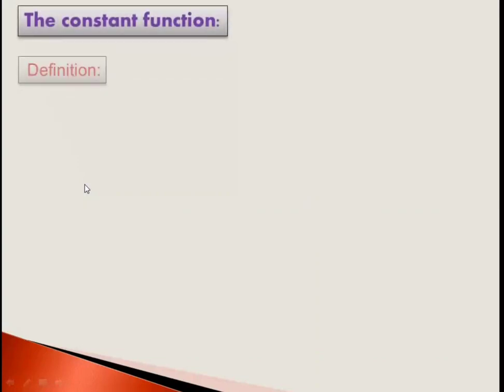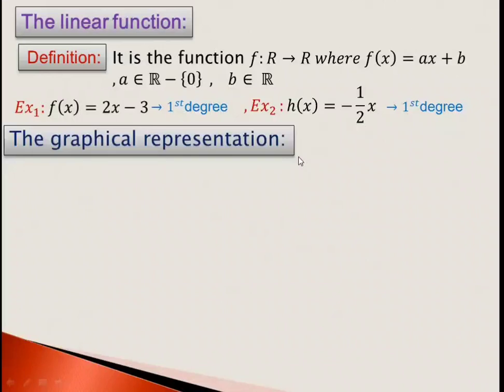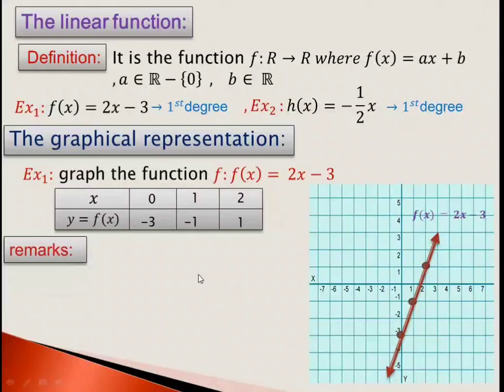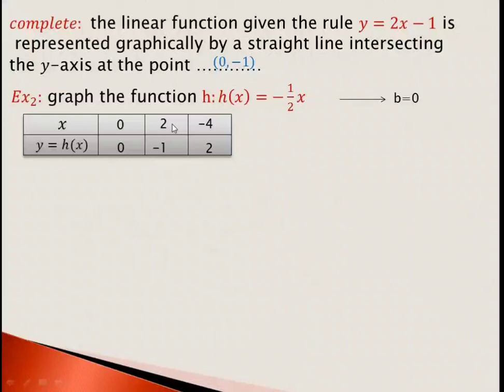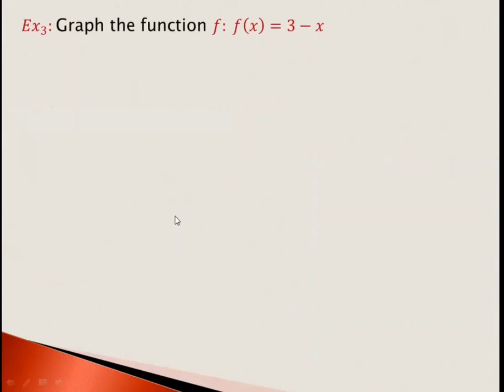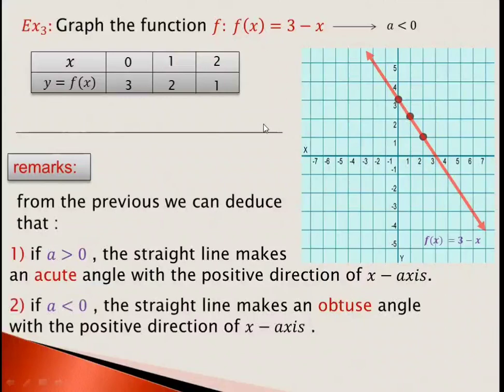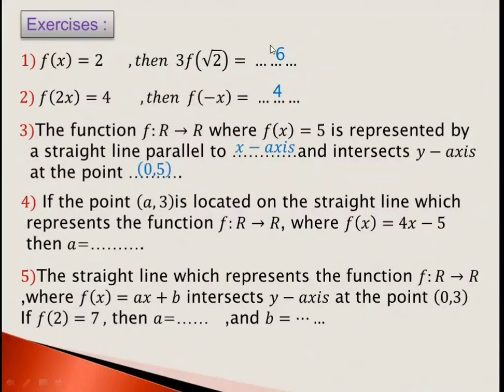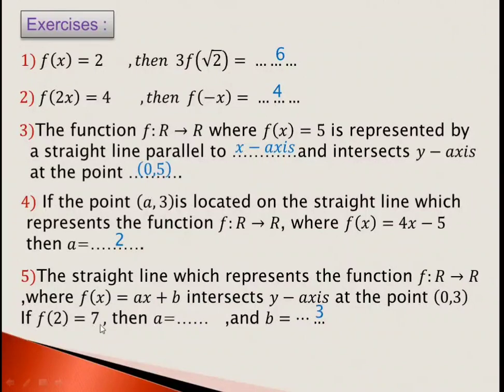MATH . GR9. The linear function